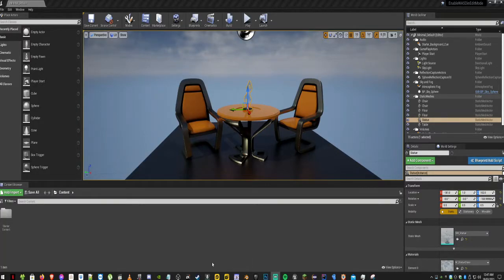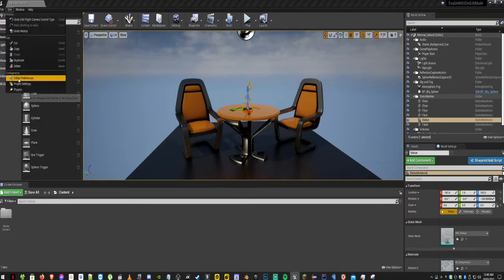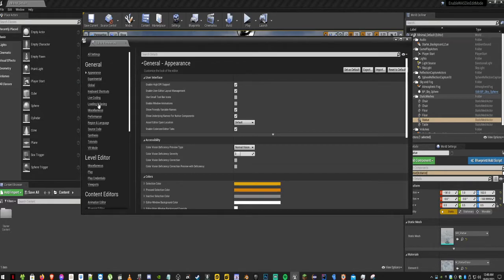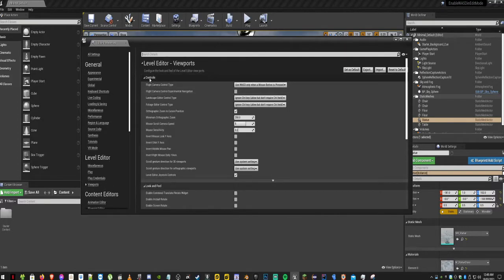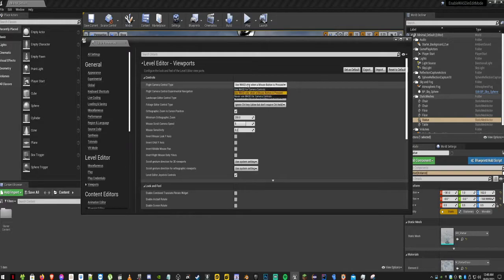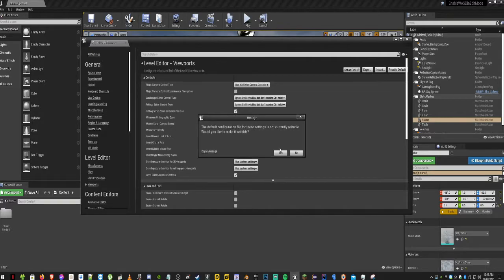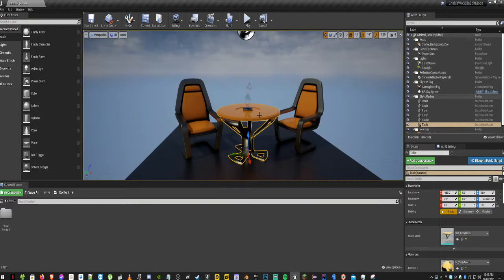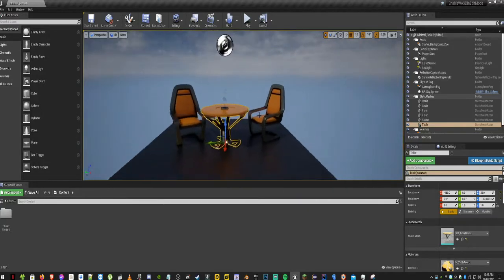Unreal Engine - How to enable WASD in editor mode [2021]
Unreal Engine:
A quick tutorial on how to enable WASD movement in editor mode.